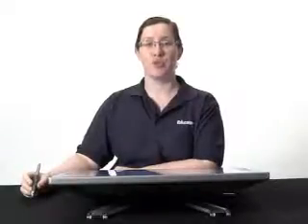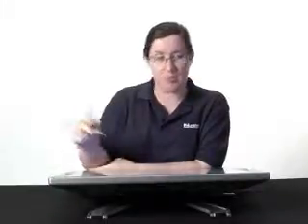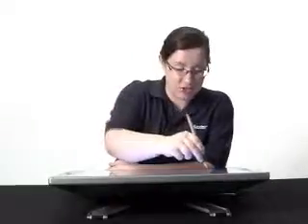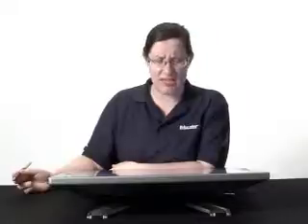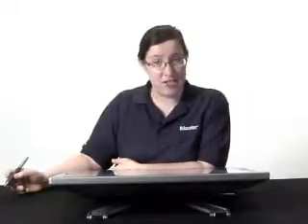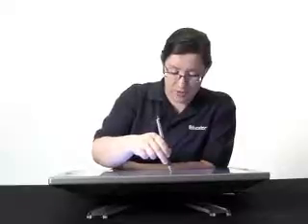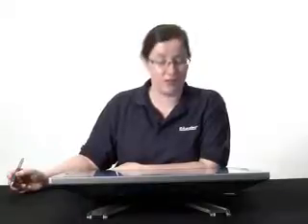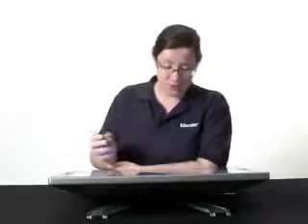Gram 5 1 Cam Lec